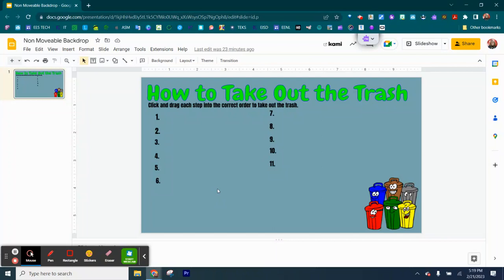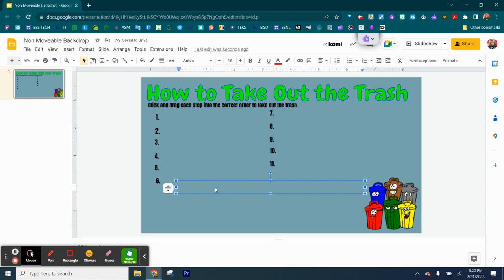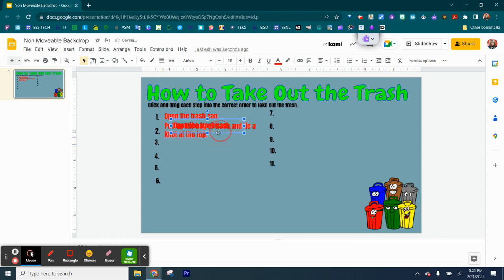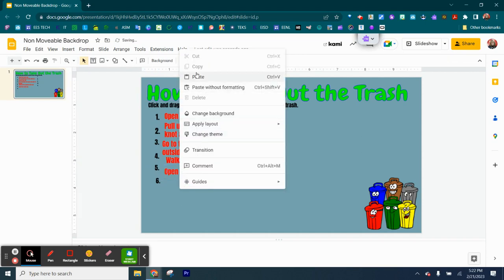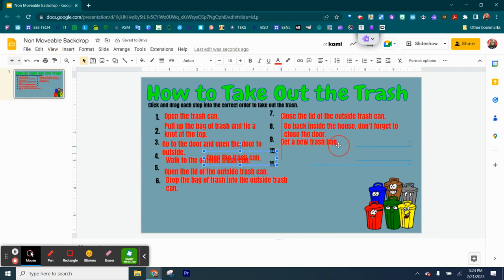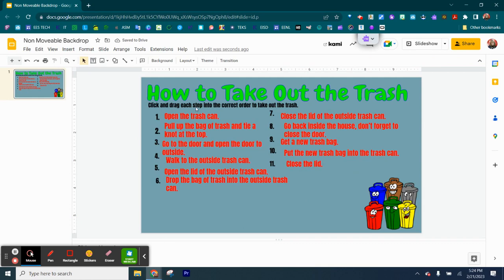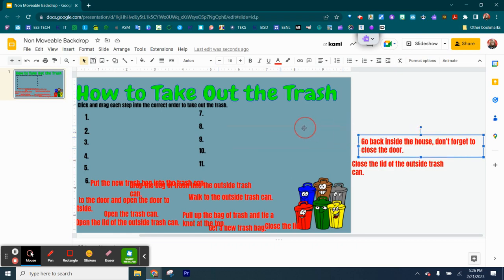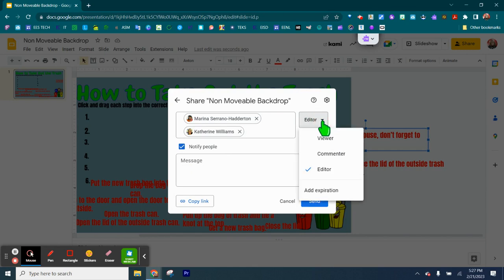Drag and Drop Part 2